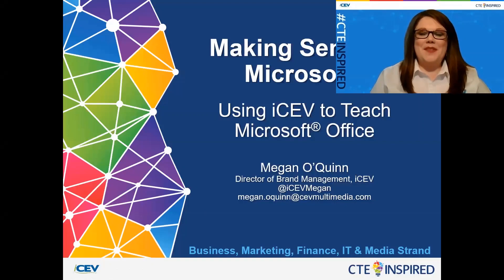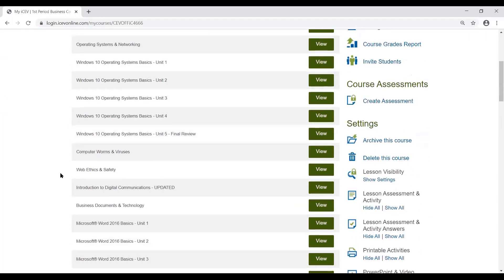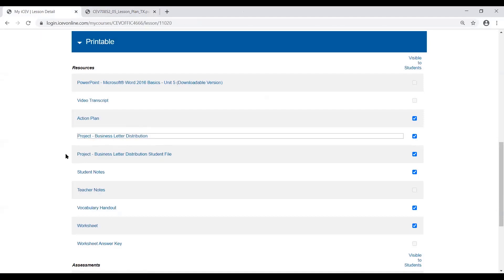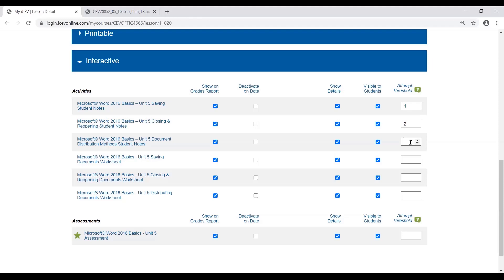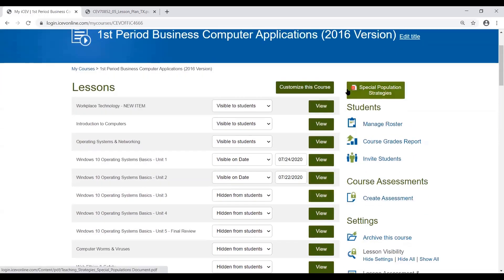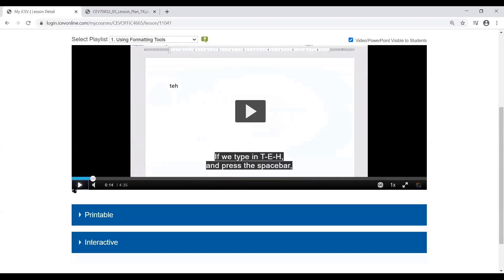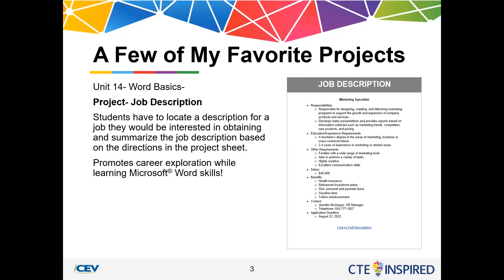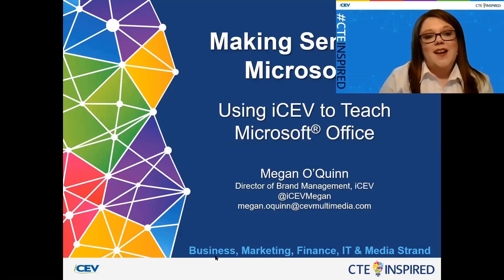Making Sense of Microsoft: Using iCEV to Teach Microsoft Office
Join this session for insights on using the iCEV Microsoft® Office curriculum in a classroom setting. Learn how iCEV can offer solutions to the unique challenges that come with teaching Microsoft® Office.